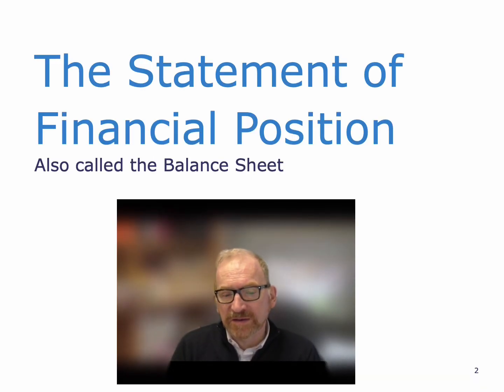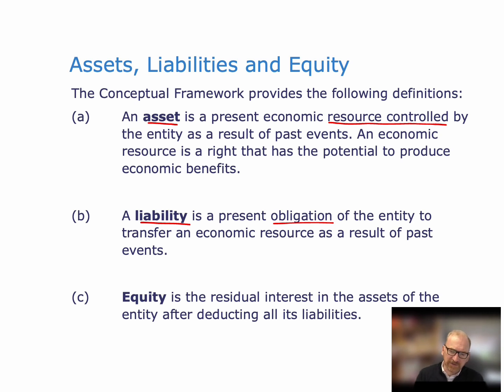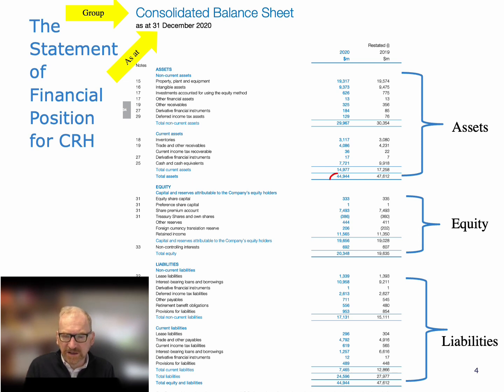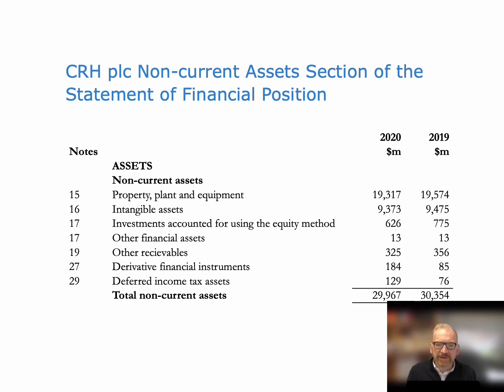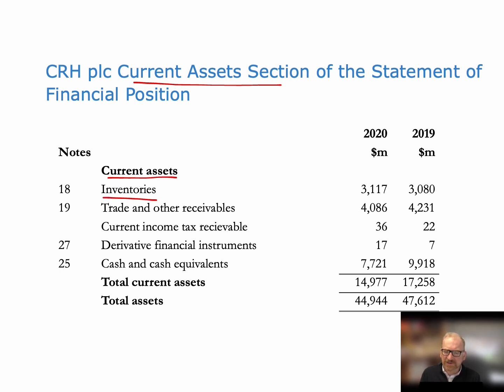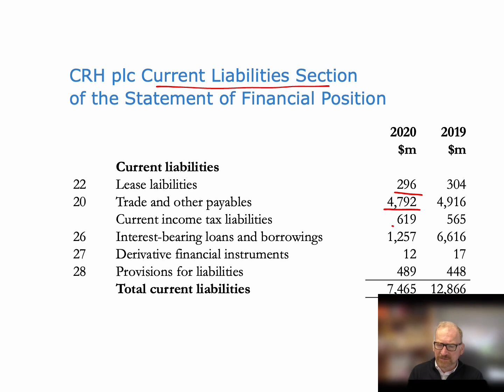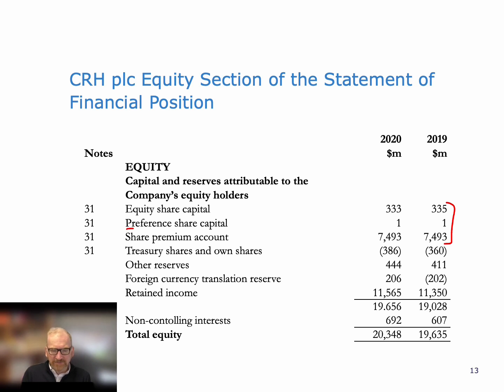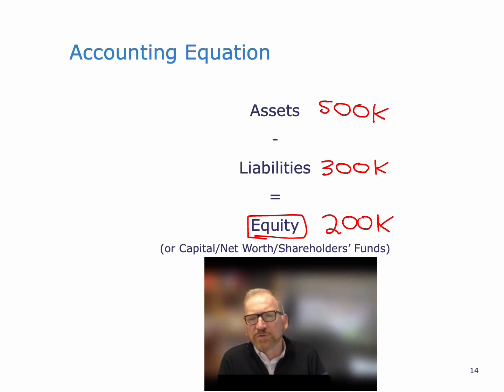The Statement of Financial Position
This video is based on my book-
Introductory Financial Accounting using IFRS 3rd ed. by John McCallig

In this video I explain (at beginner level)

- How the statement of financial position (or balance sheet) works;
- What are assets, liabilities and equity ;
- What is in the non-current assets section of the balance sheet;
- What is in the current assets section of the balance sheet;
- What is in the non-current liabilities section of the balance sheet;
- What is in the current liabilities section of the balance sheet;
- How the accounting equation works

This material is covered in Chapter 1 of the book